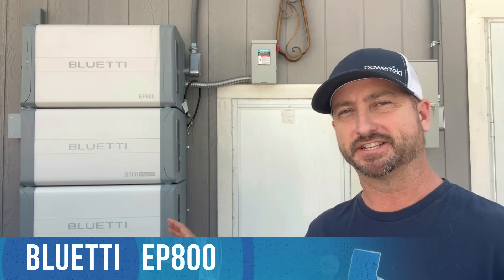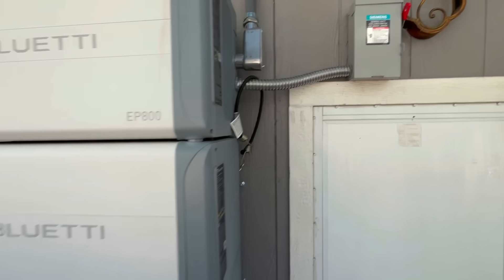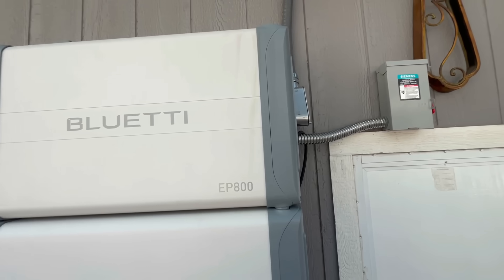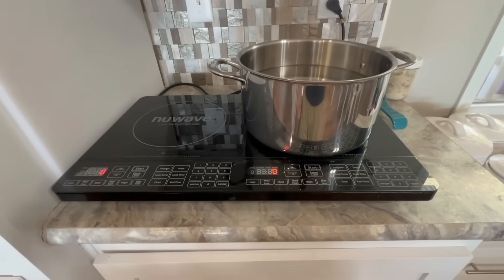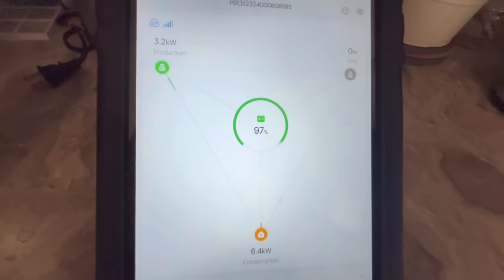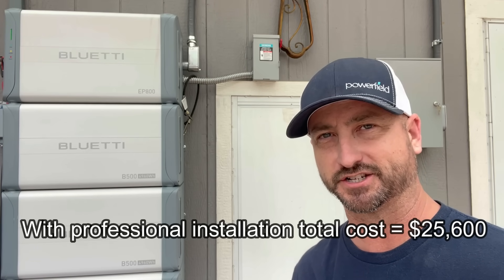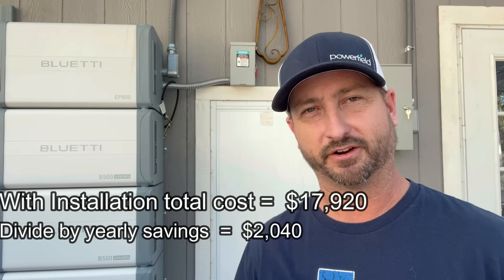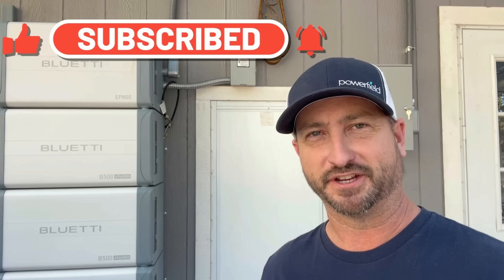Bluetti EP800 Whole-Home solar solution Load testing Review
In this video I review the Bluetti EP800 with load testing.  The Bluetti EP800 and EP900 have built in charge controllers, battery storage, and is a split phase 120v/240v inverter.  The EP800 and EP900 installs easily and can run your whole homes energy needs up to 7,600 running watts.

The EP800 is a solid choice for you to lower your energy bill, go completely off grid, or use it for whole-home backup power.

Here's the link to get more info on Bluetti's Solar+ program.

To download my free wiring diagram PDF with links to every piece of equipment I used for the installation, including battery tips and appliance energy usage click on the link below: